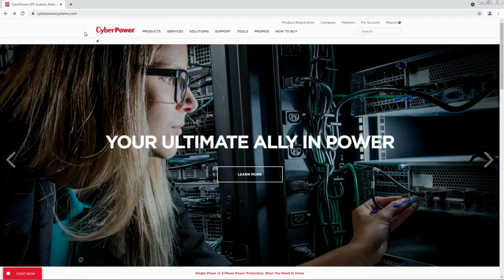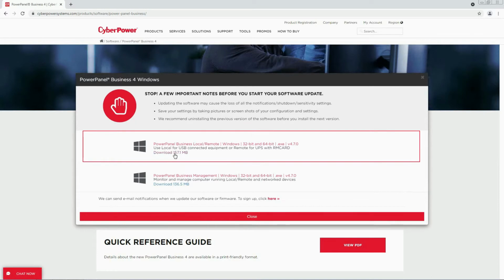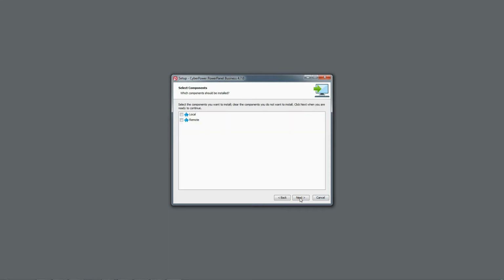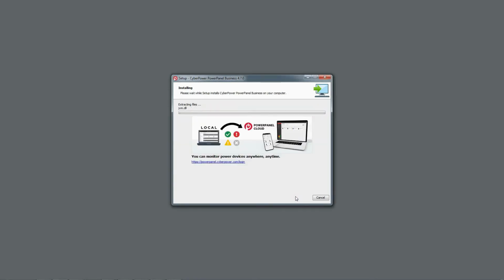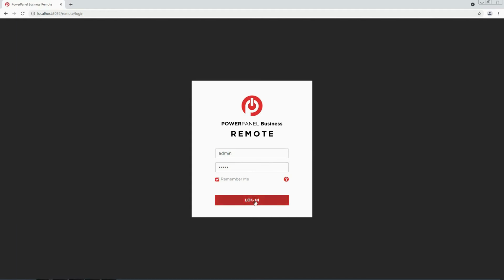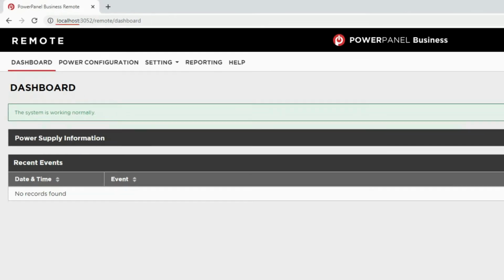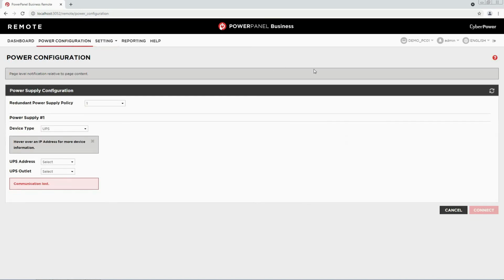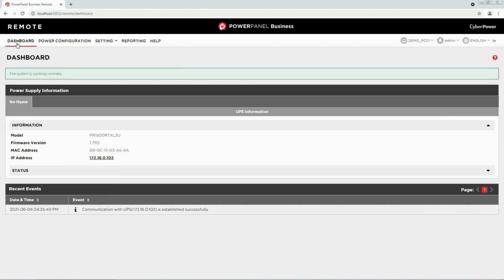CyberPower PowerPanel Business Windows OS Installation Tutorial Video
In this tutorial video you will learn how to install CyberPower UPS power management software, PowerPanel Business, on a computer with a Windows operating system.